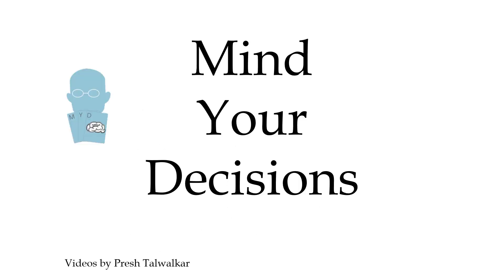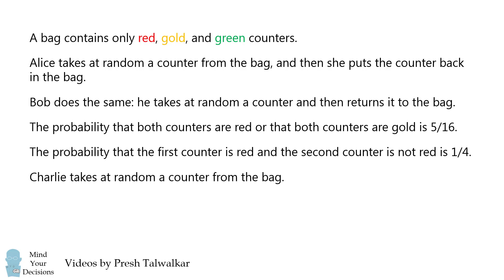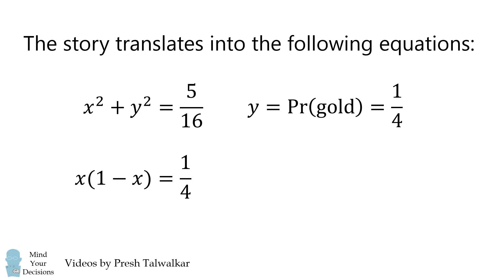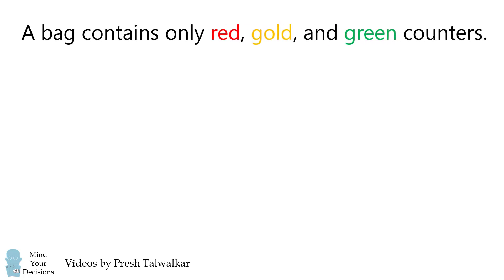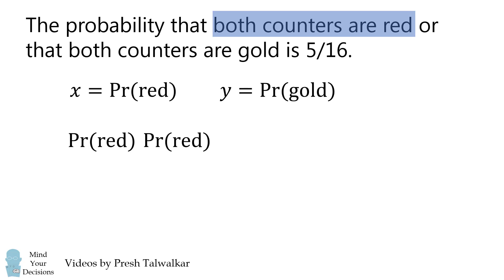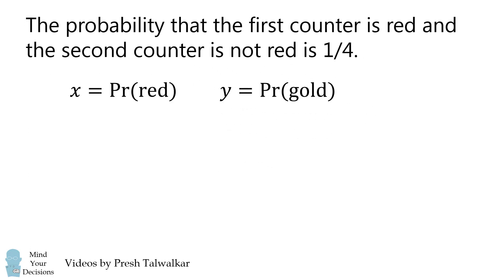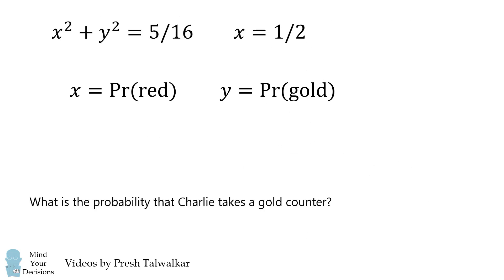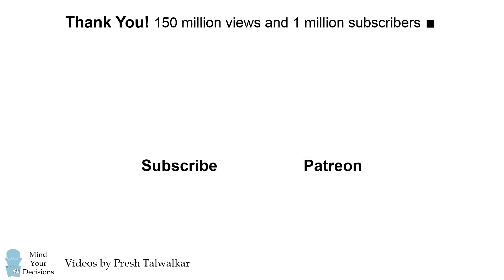Challenging Math Problem That Will "Make You Cry Hard"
Many students were confused about how to solve a tricky probability problem like this on the GCSE exam. Let's go over how to solve it!